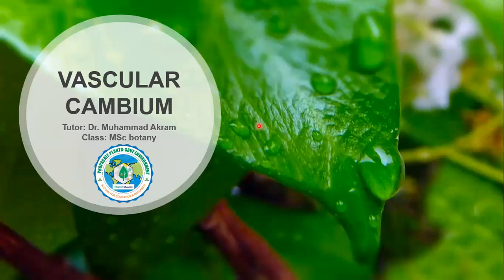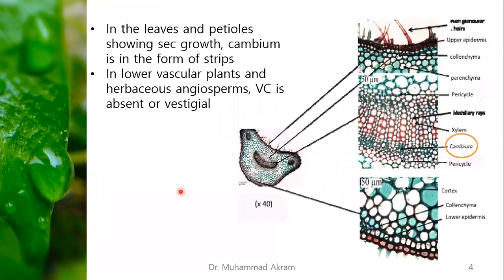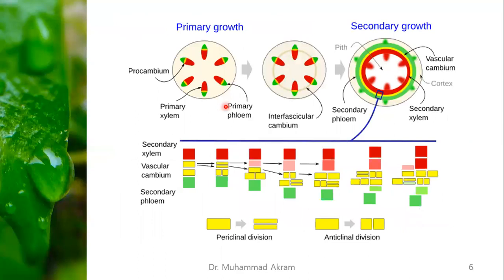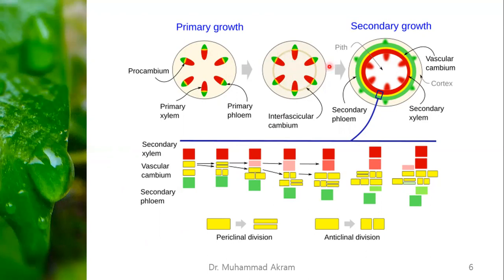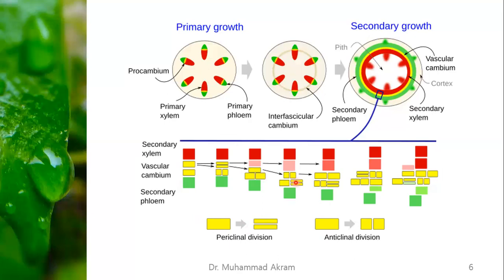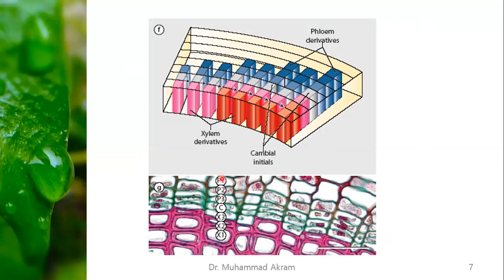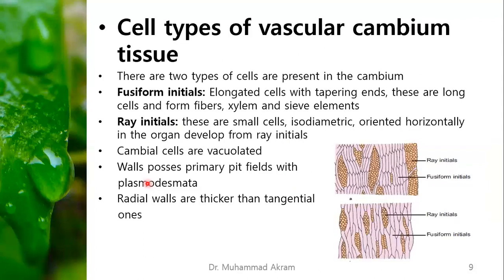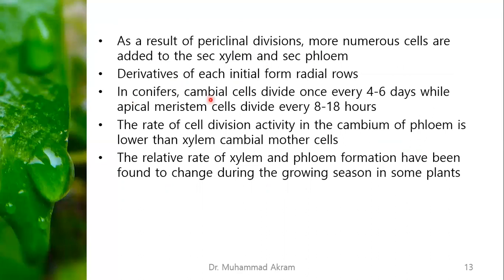Plant anatomy: Vascular cambium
Vascular cambium is a lateral meristem responsible for the increase of plant diameter and wood.